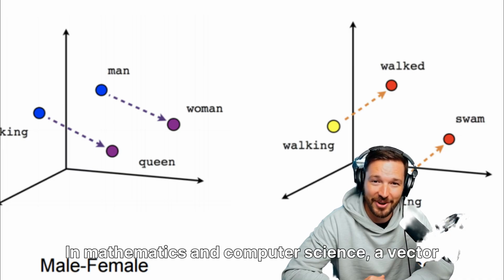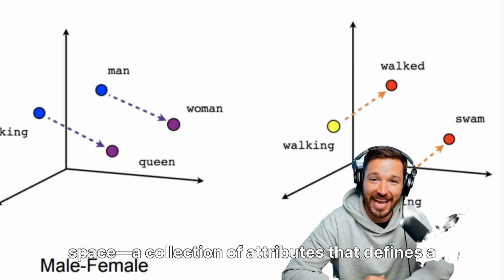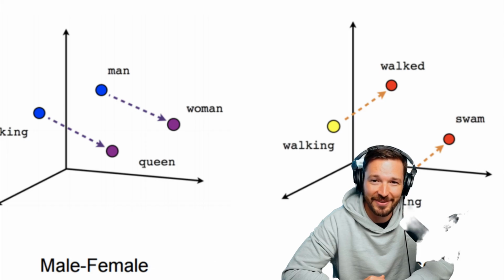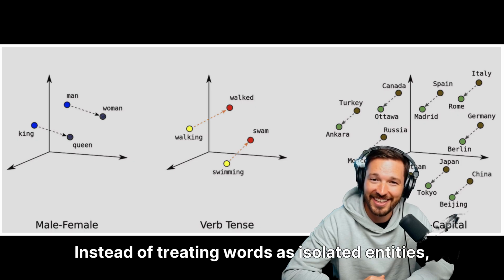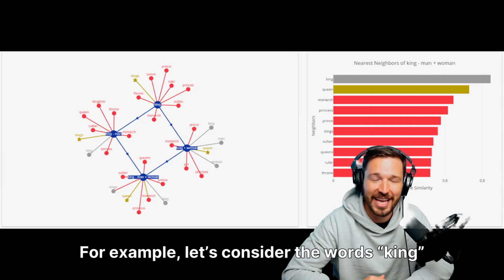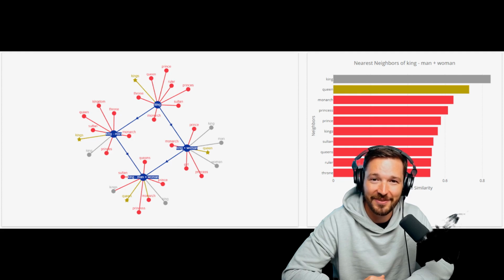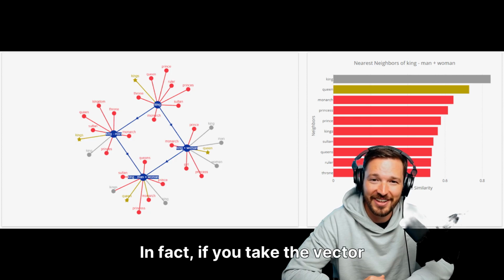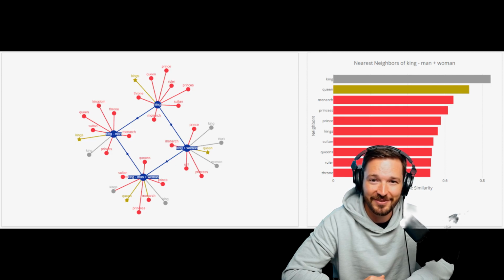Did you know LLMs use vector memory to understand and remember info like a human brain?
Discover how Large Language Models (LLMs) use vector memory to process and retain information, similar to the human brain. Learn the basics of this fascinating AI technique in a simple, clear way. Unlock the secret behind smarter AI today! 🤖